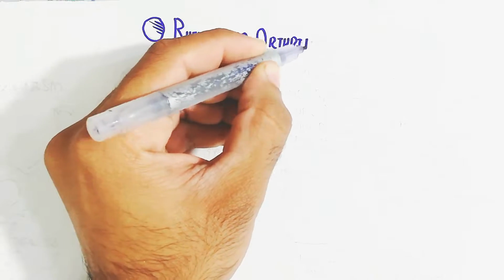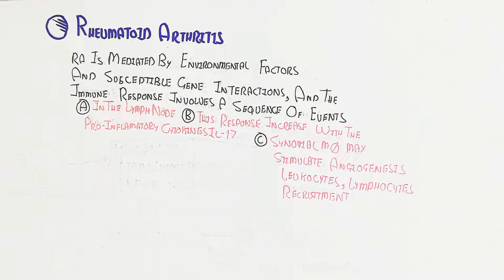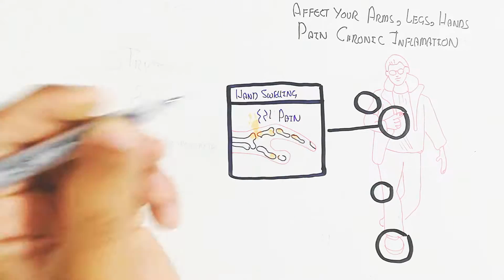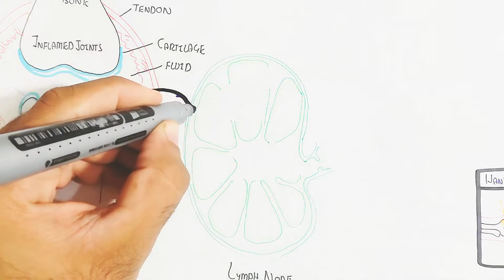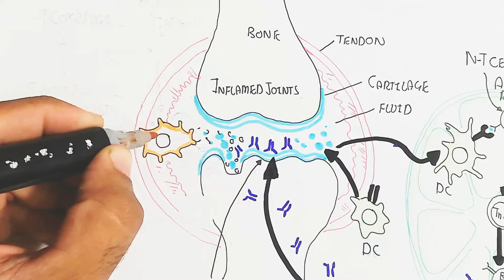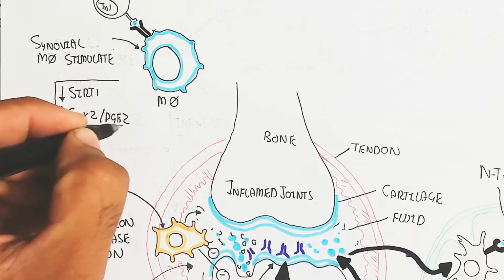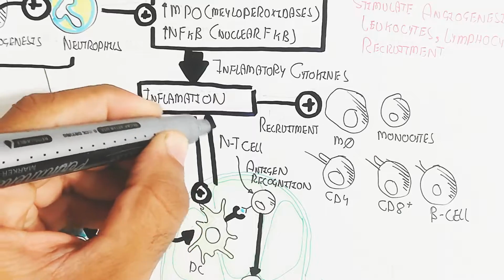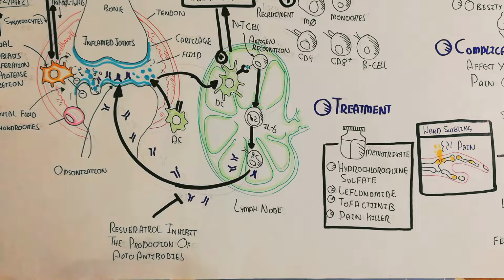Rheumatoid Arthritis Mechanism Risks Factors Sign Symptoms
in this video i discussed about the Rheumatoid Arthritis Mechanism Risks Factors Sign Symptoms